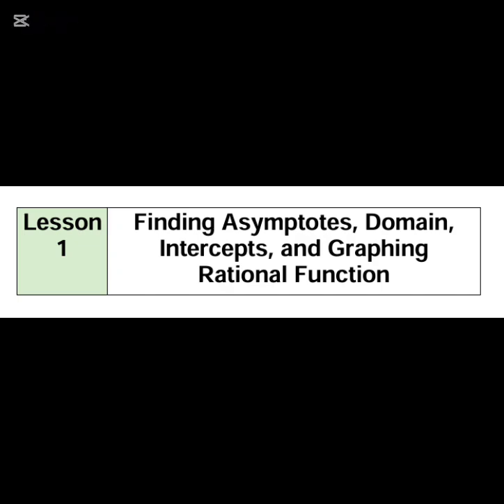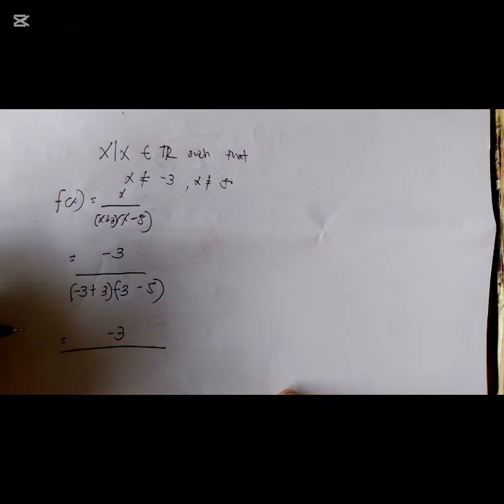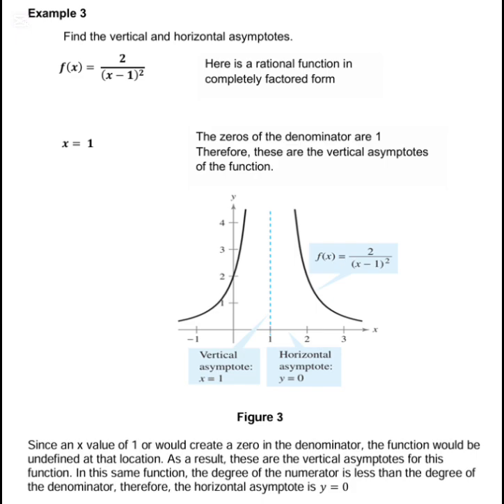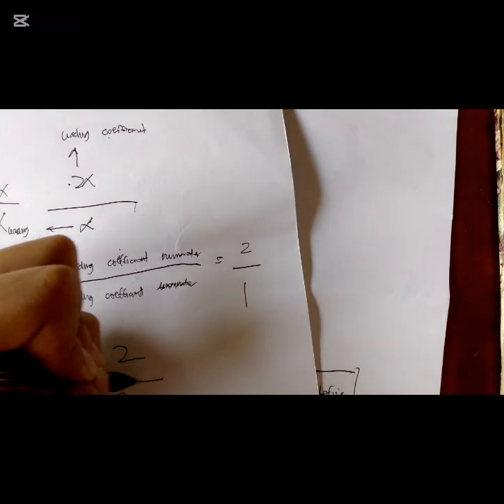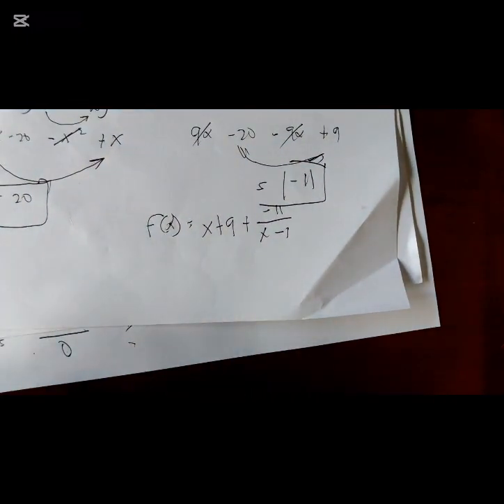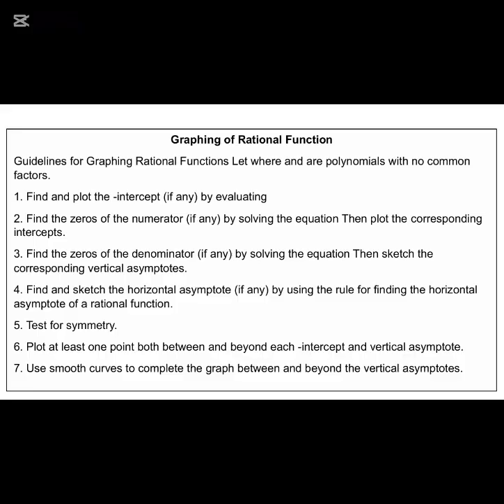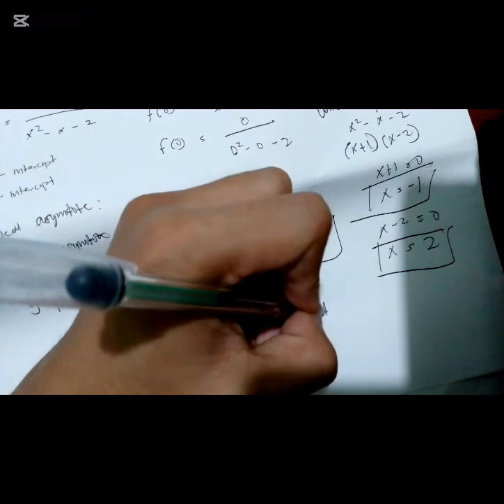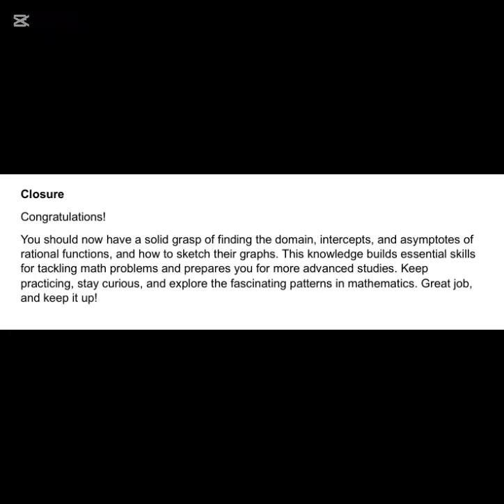Rational Function (Finding Asymptotes, Intercepts, and Graphing Rational function)